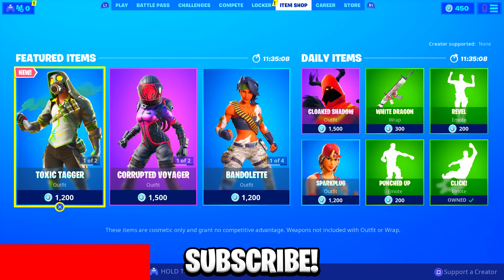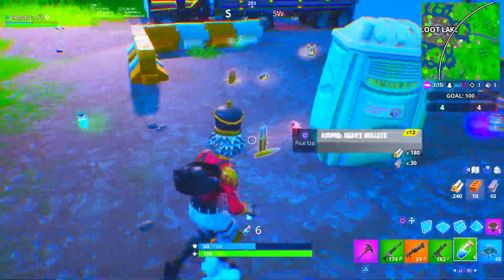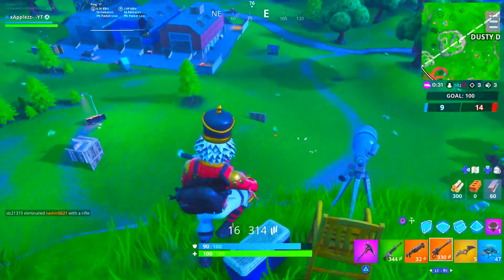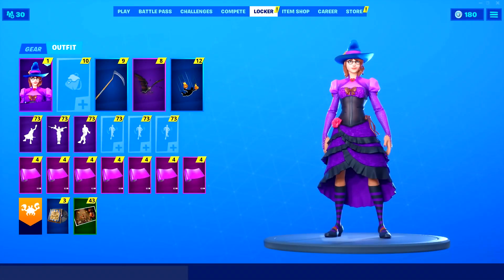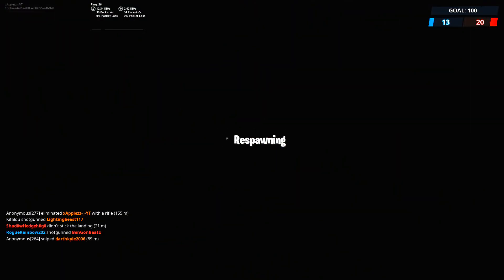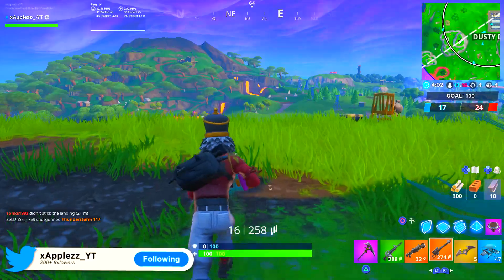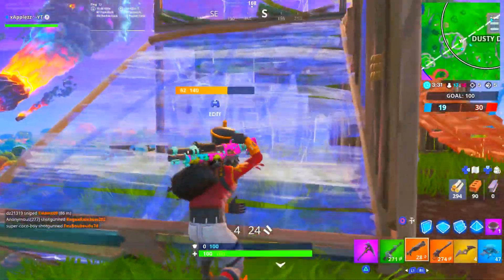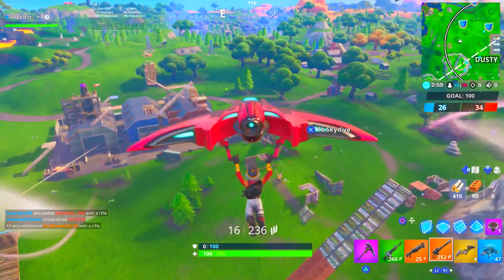Fortnite Season 11 - Battle Pass Skins!